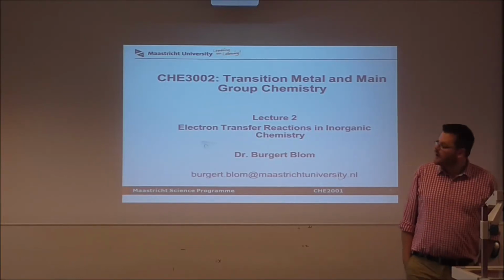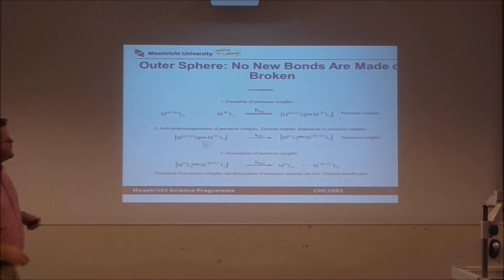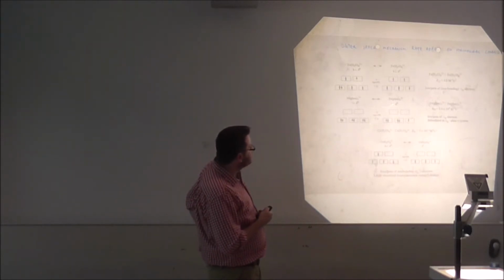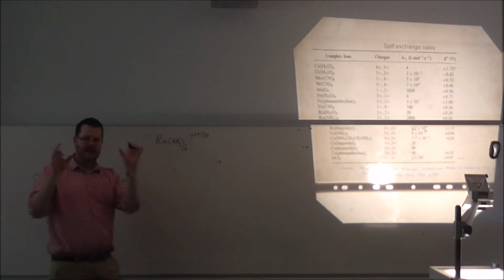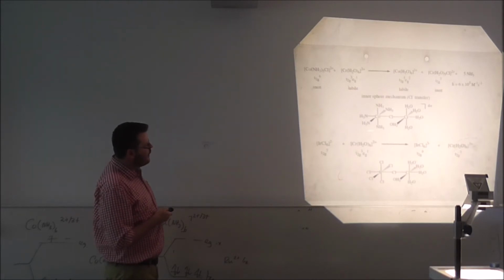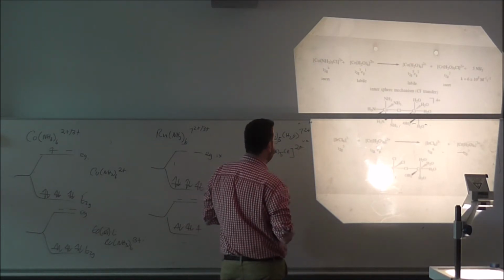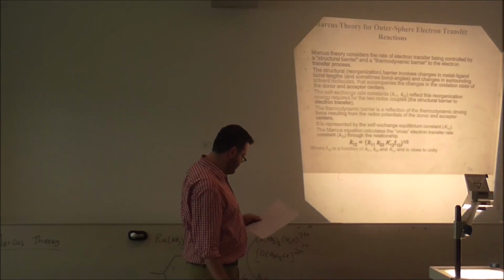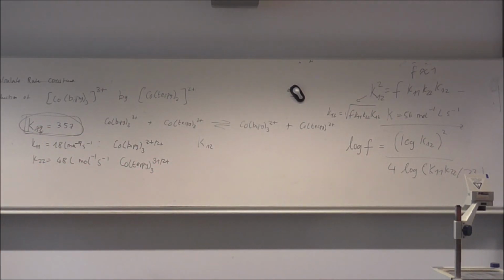CHEM3002 Lecture 2